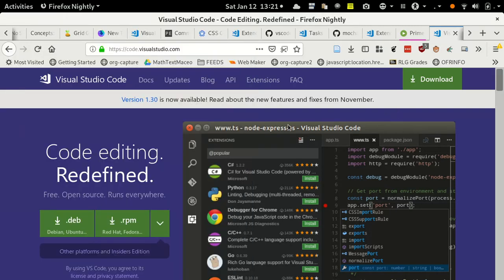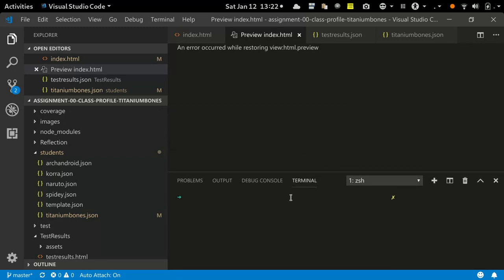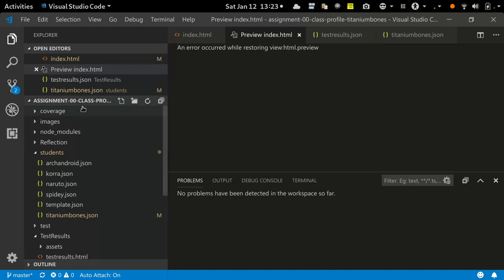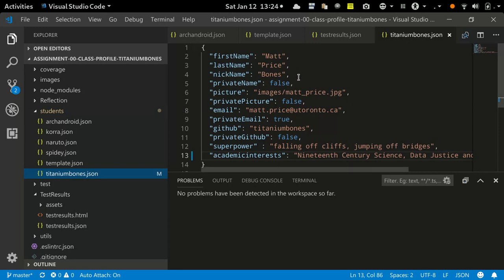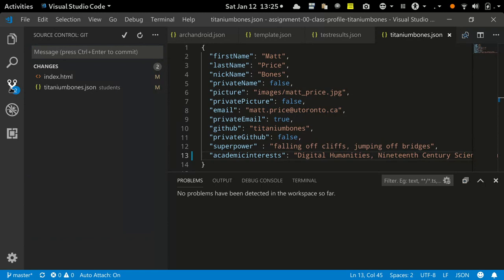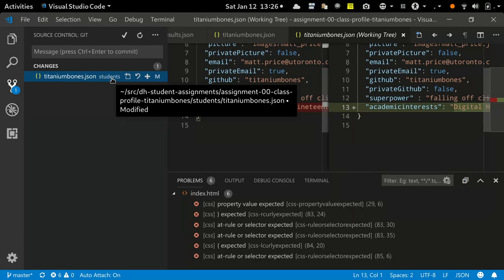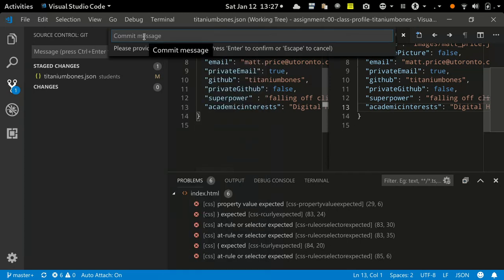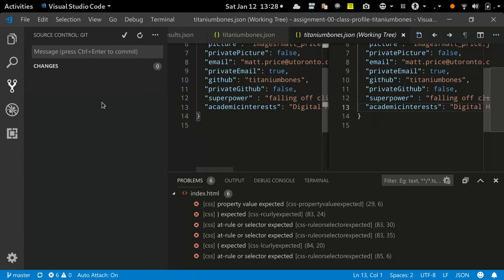Intro to VSCode for DH Students, Part 1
Learn the basic parts of the editor, and how to commit changes to git.